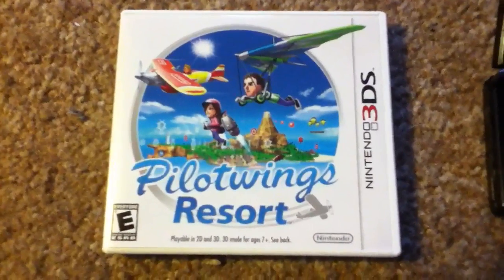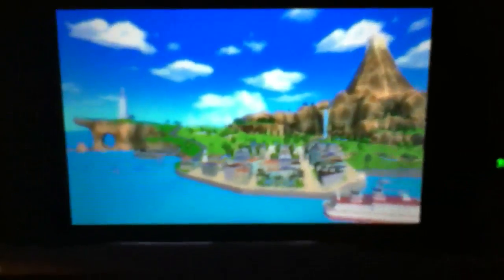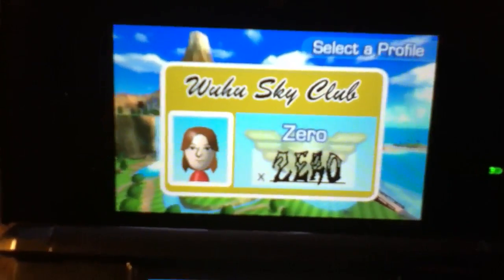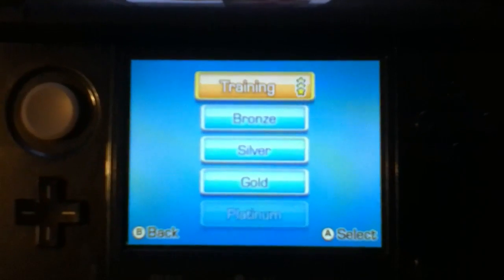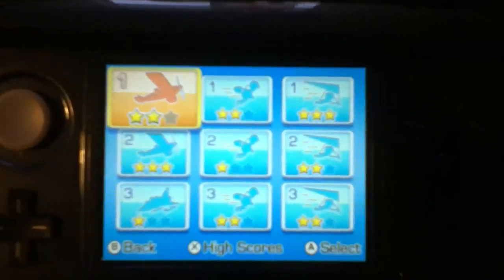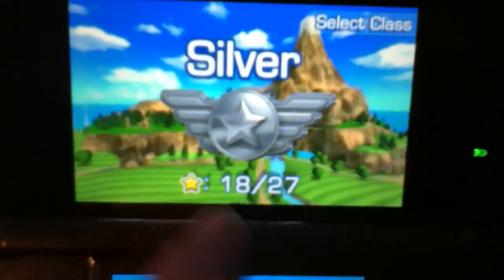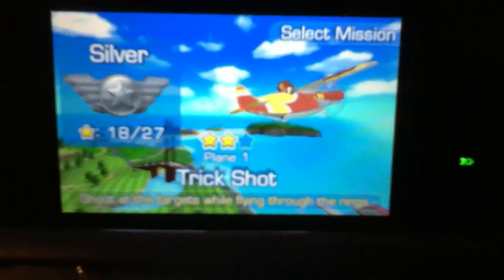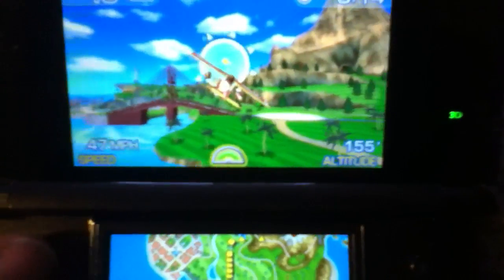Quick Look - Pilotwings Resort 3DS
A quick overview of pilotwings resort for the 3ds.